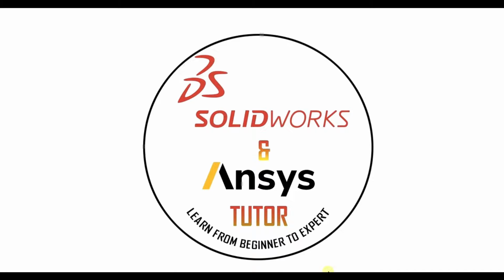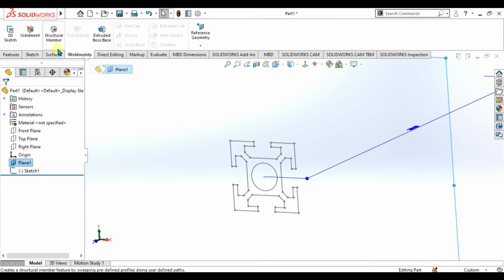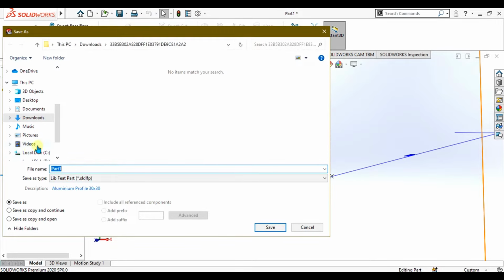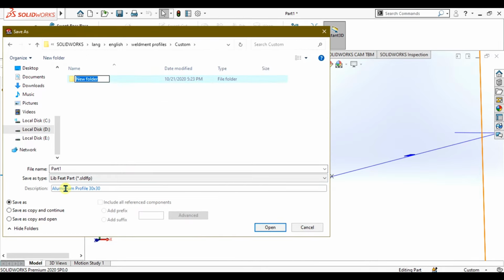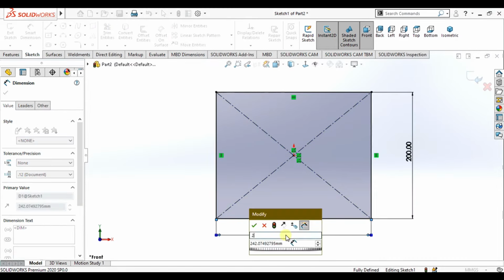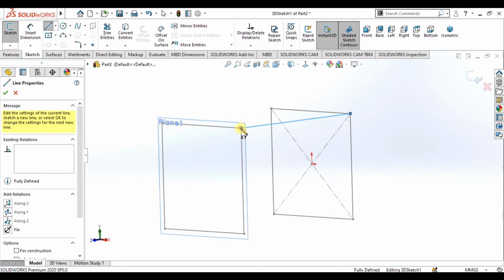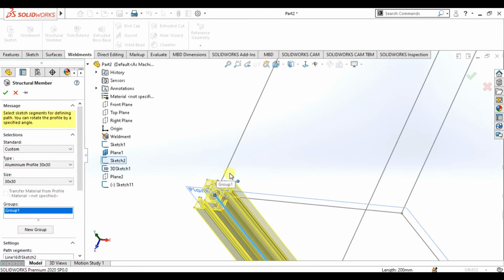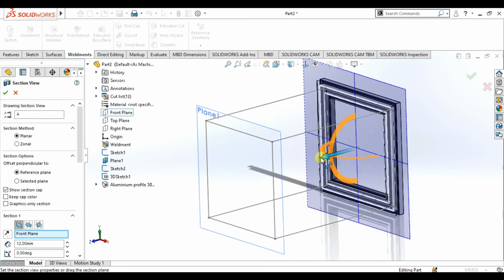✅ How to Add Custom Profiles in Solidworks Weldments.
How to add a custom profile in Solidworks weldments
creating a custom profile in Solidworks weldments
In This Solidworks Weldments Tutorial, we are going to learn how to add a custom profile in Solidworks weldments and how to save and configure a custom profile in solidworks Weldments